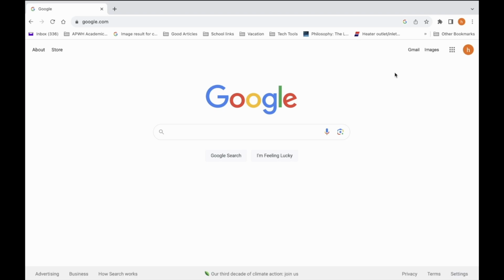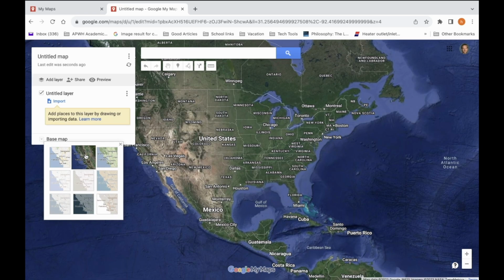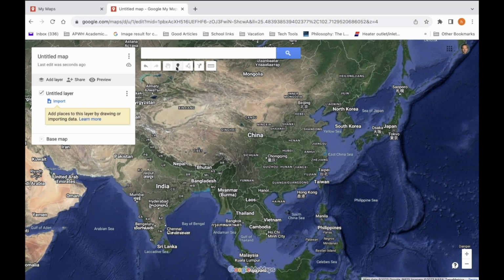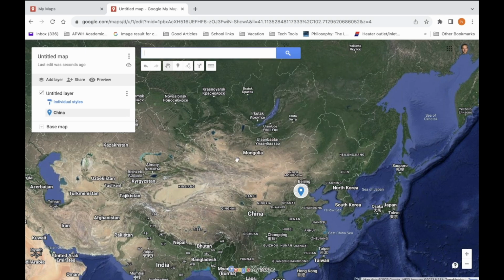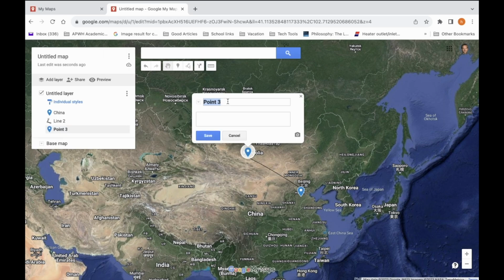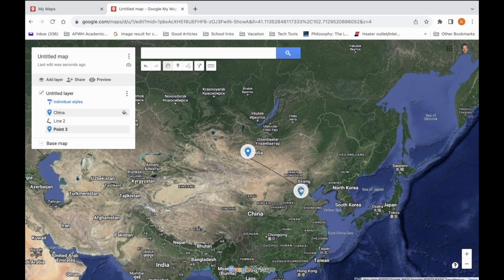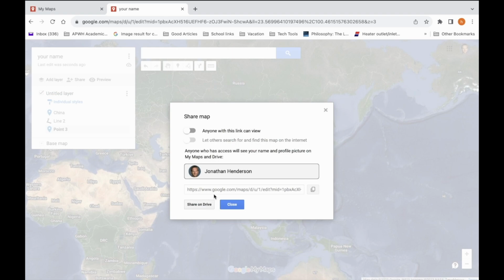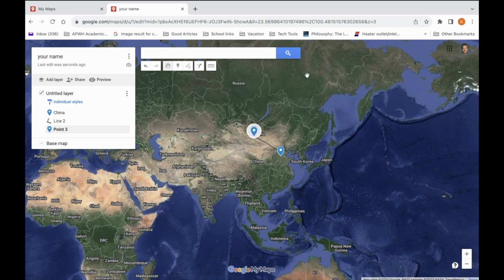Google My Maps Directions